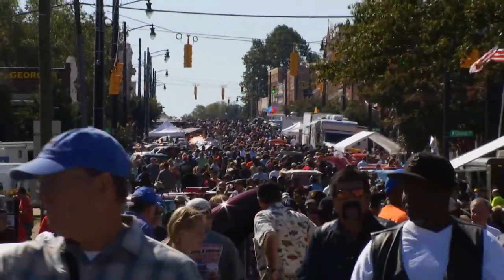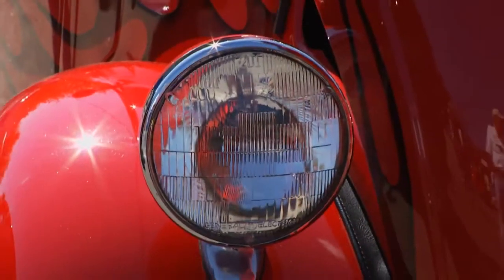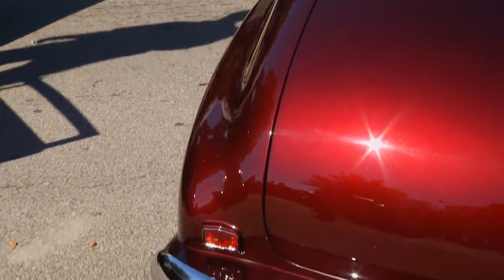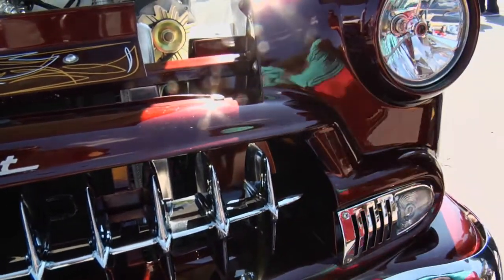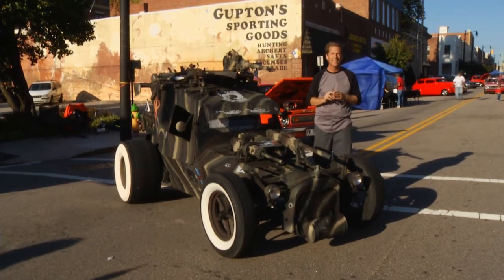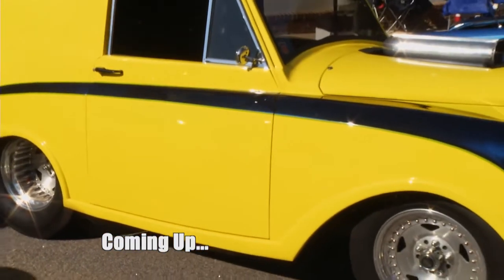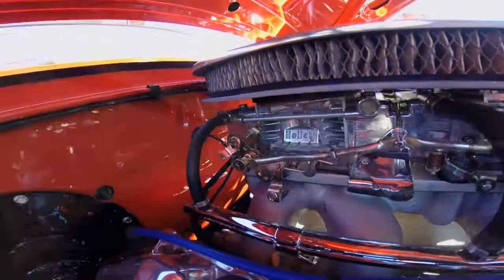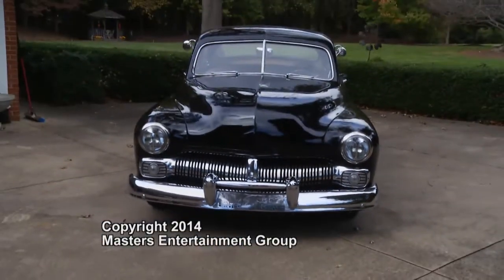Dream Ridez - Ep 1410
Dream Ridez - Episode 1410 - East Coast Drag Times - Henderson, NC